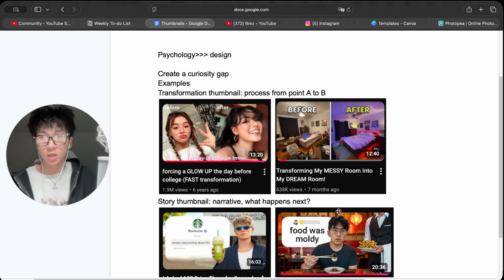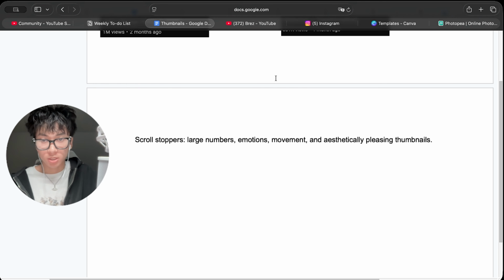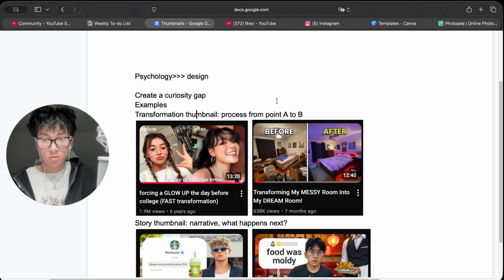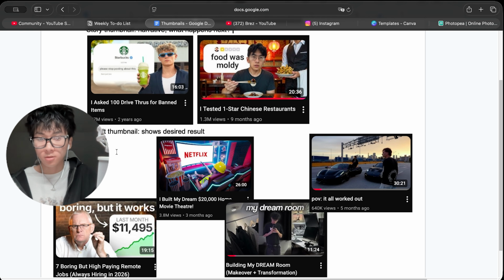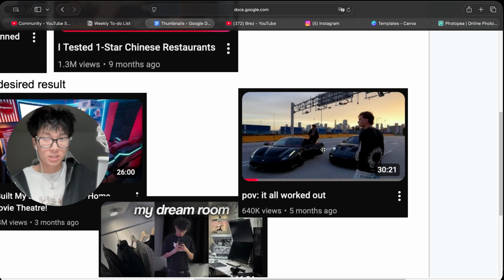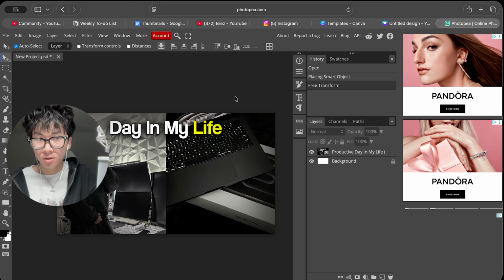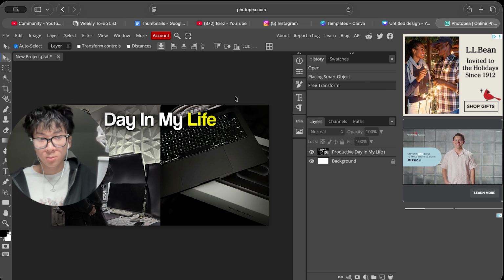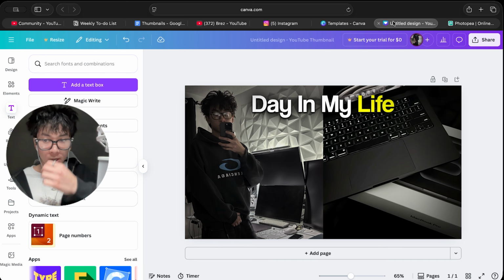why your thumbnails don't work...